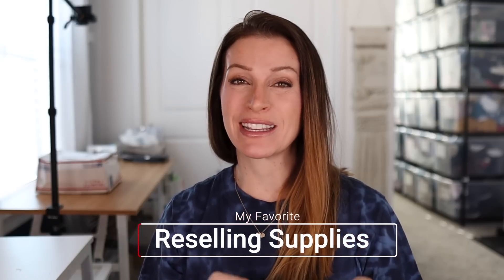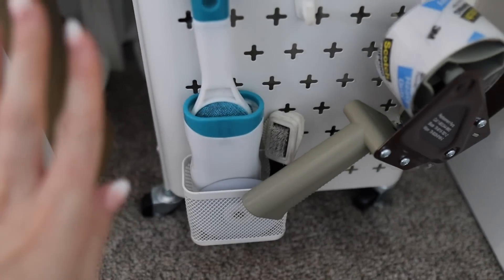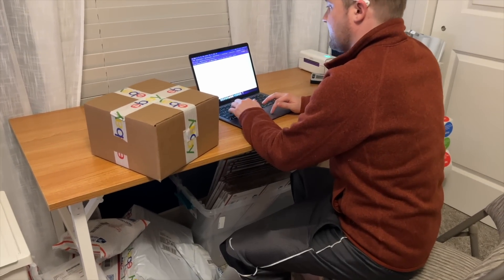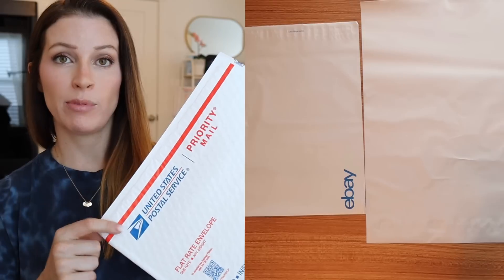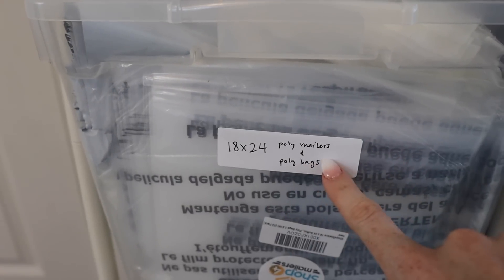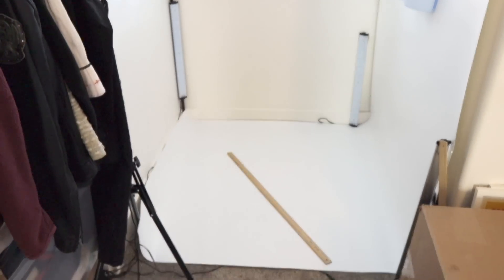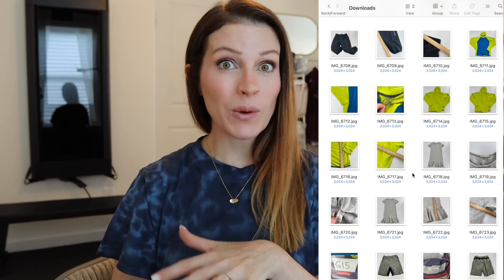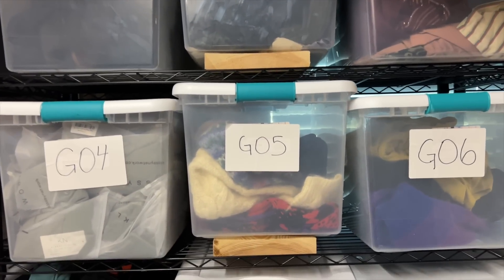What Reselling Supplies Do I Need for Ebay & Poshmark in 2023?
Supplies From This Video

FREE Poshmark Sharer & Cross-listing software!